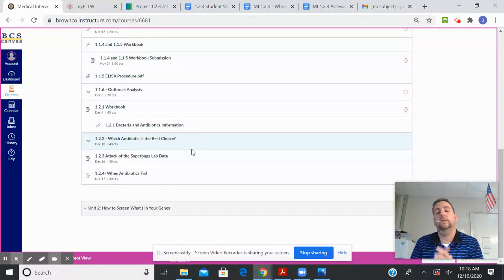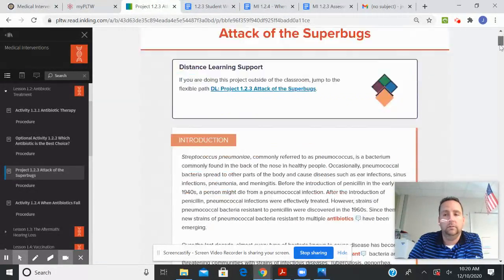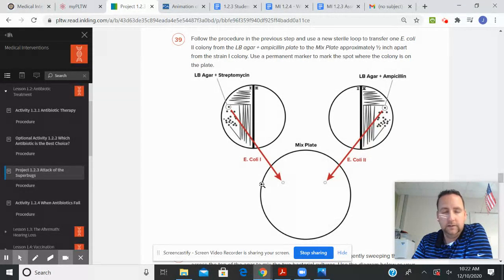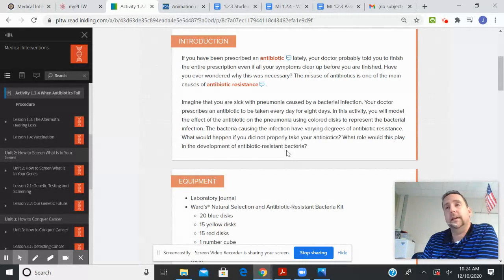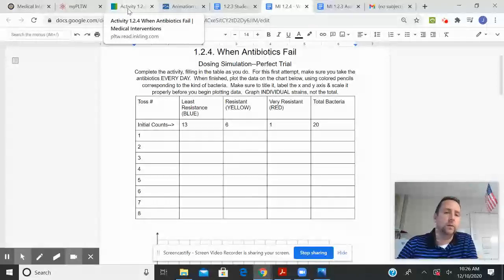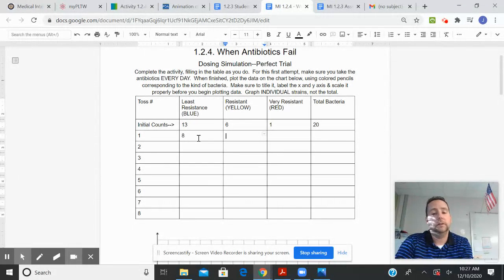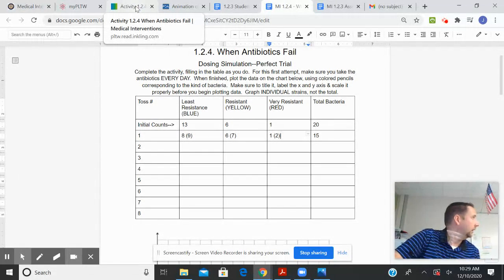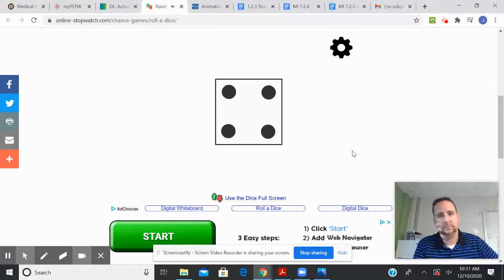MI 12/11 and 12/14